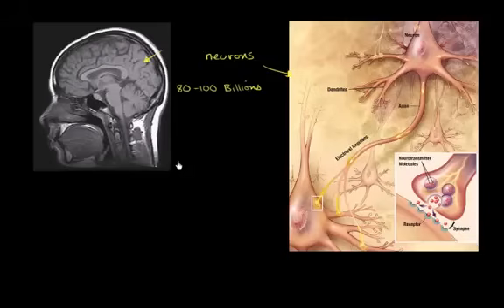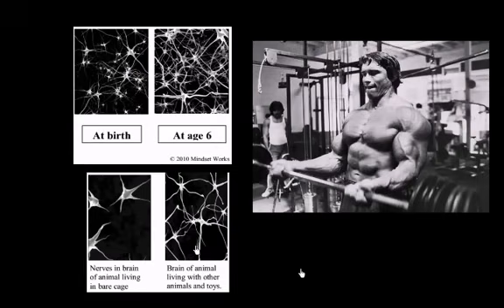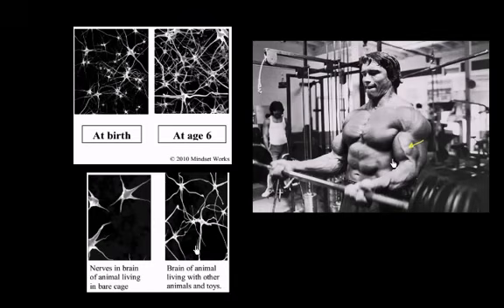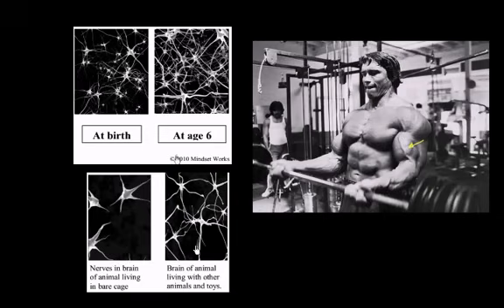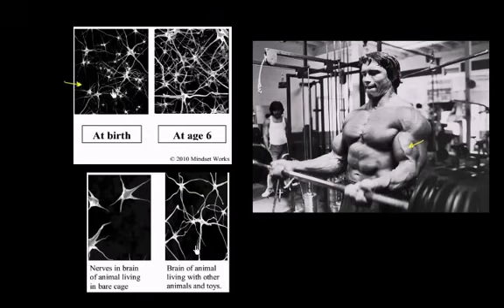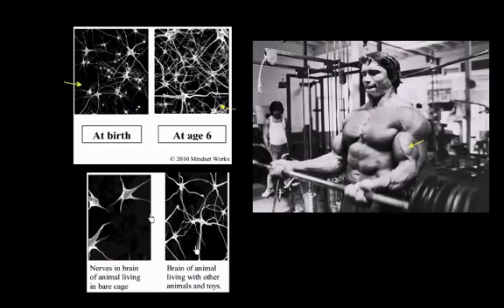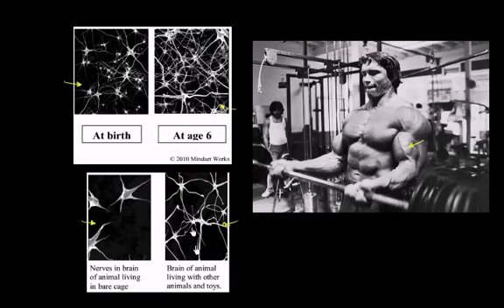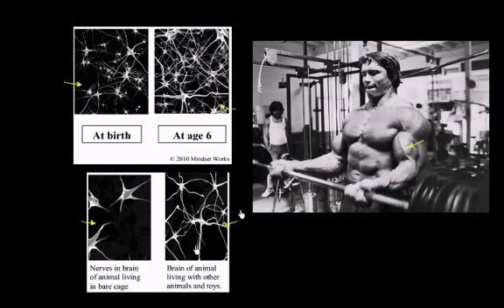Growing your mind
Your mental abilities are not fixed. Sal explains how your brain grows when you struggle with problems.